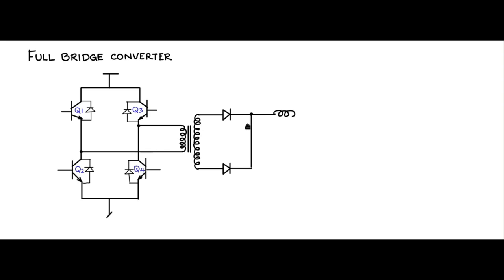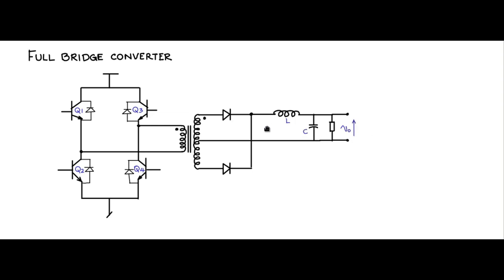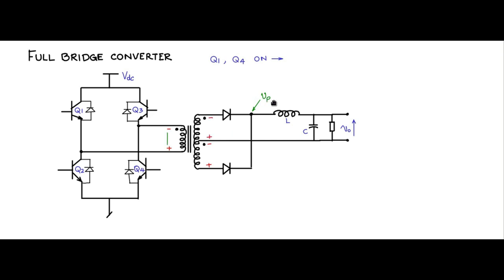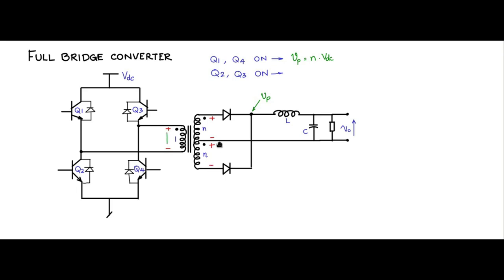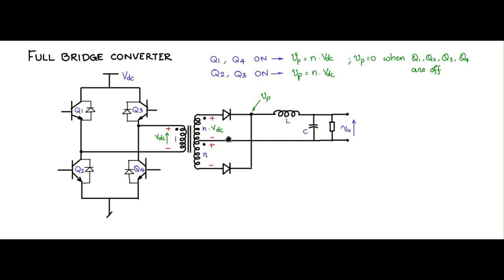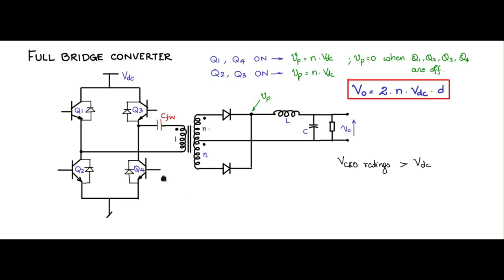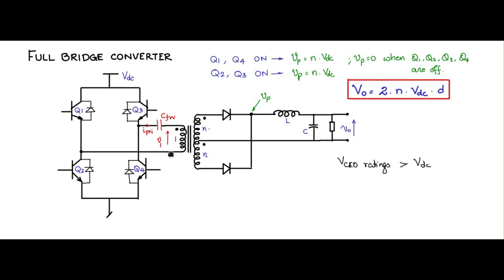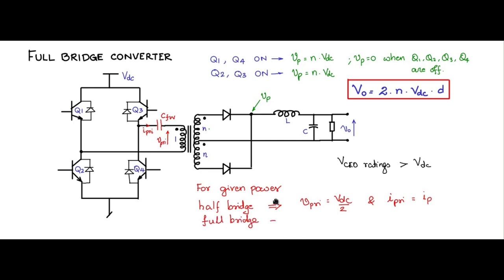Full bridge converter - review